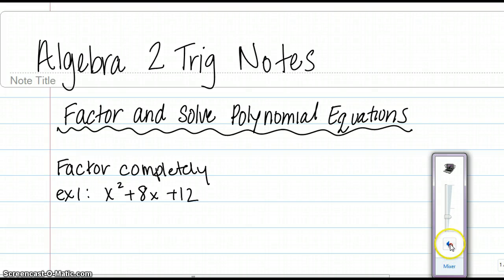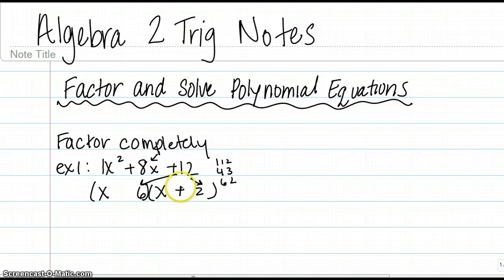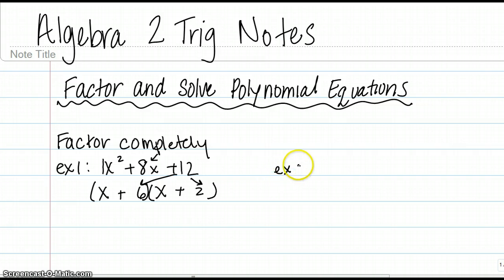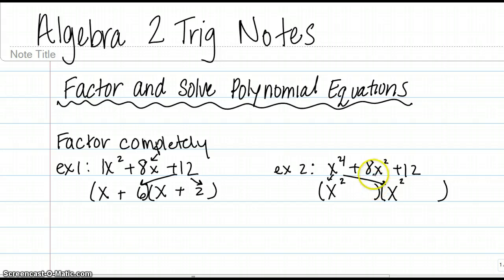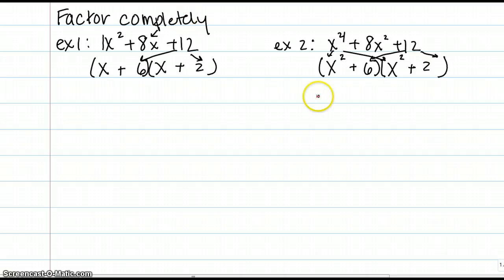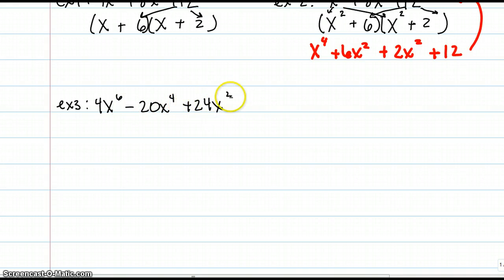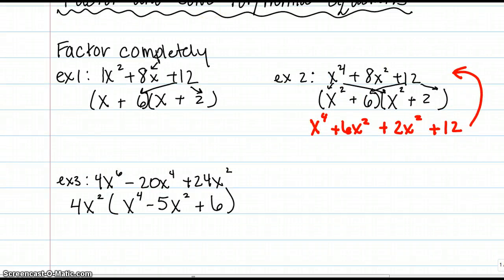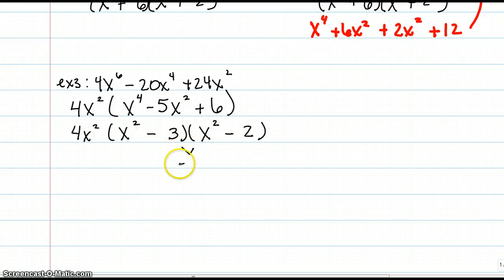Ch 6 Day 5 - Factoring and Solving Polynomial Equations.mp4